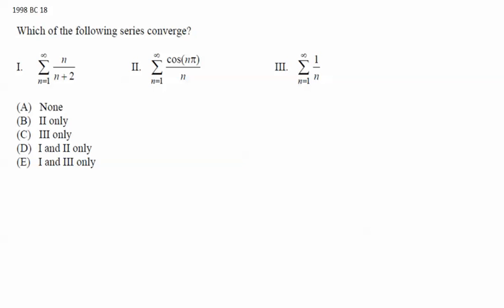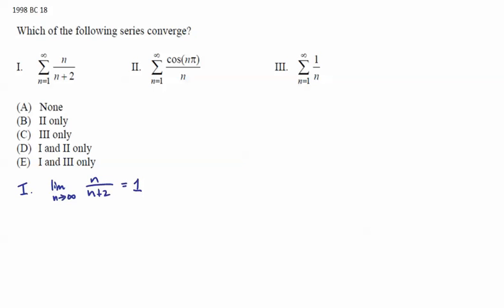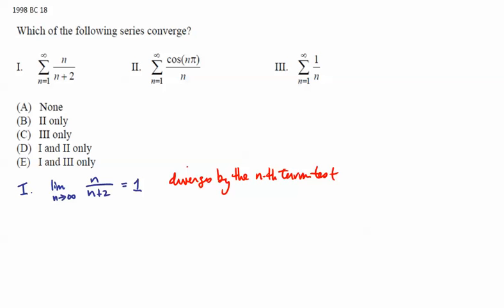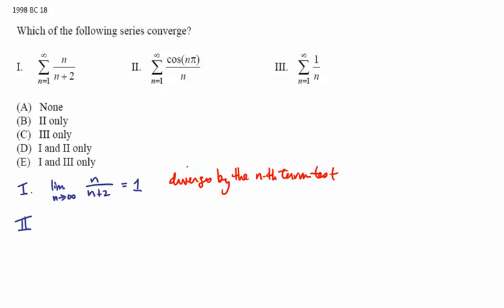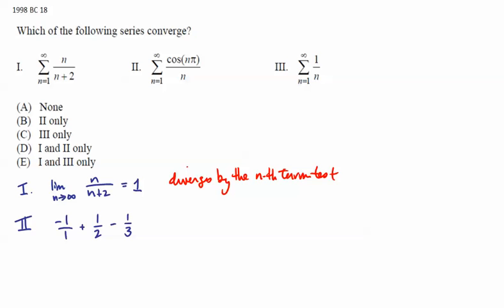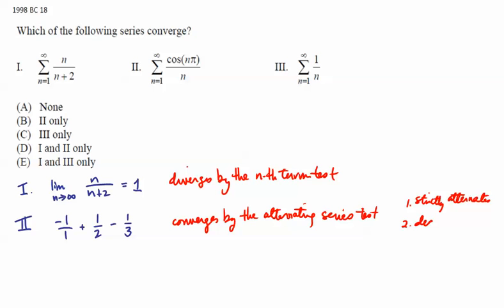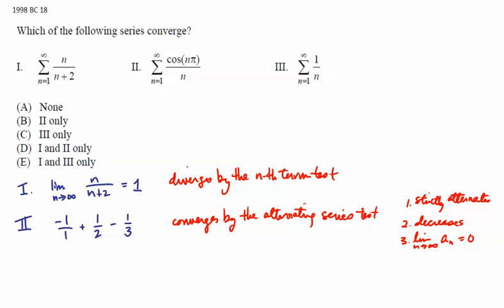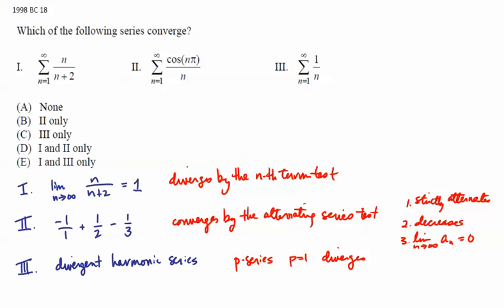Series MC 1998 BC 18